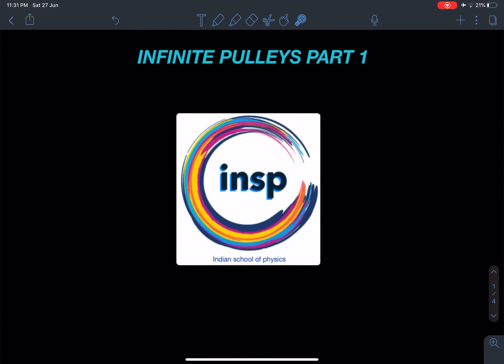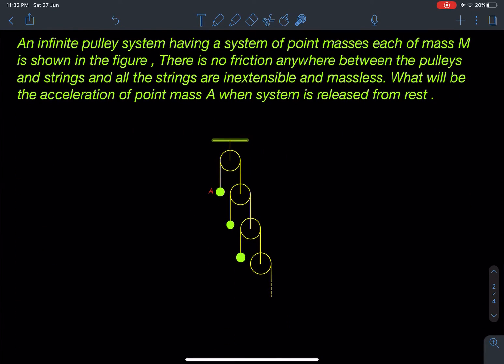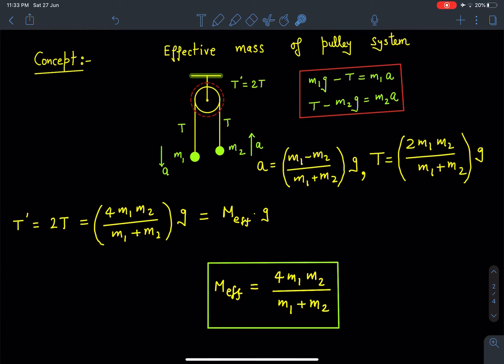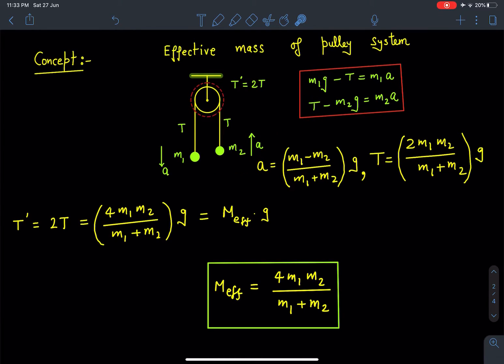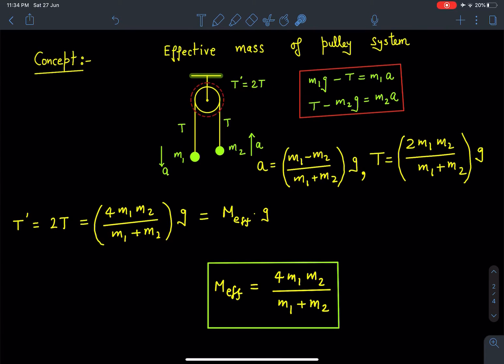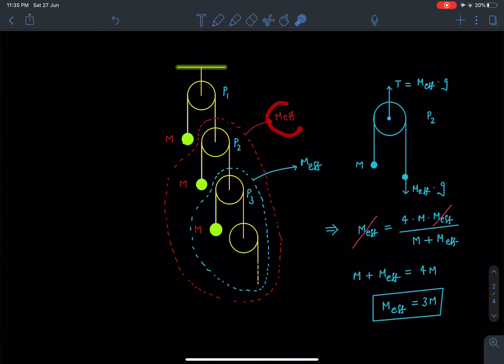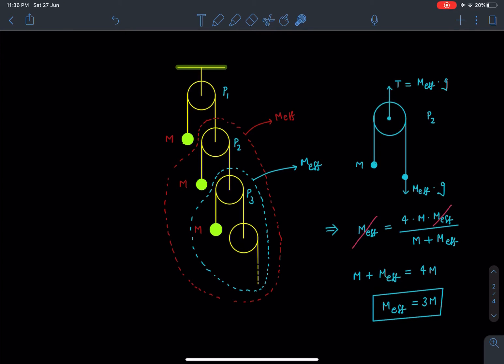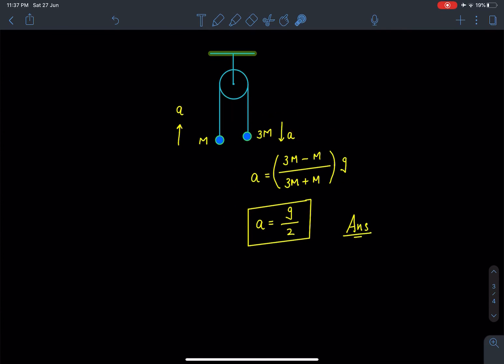INFINITE PULLEYS PART 1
This is a standard problem which has appeared in many competitive exams and is also part of few standard text books of school physics . Our problems will be useful for all students and teachers involved in school physics across the globe 🌍. These videos will be specially very helpful for students preparing for JEE ADVANCED and other school level olympiads and competitive exams like IME Brazil , ITA Brazil , HKPhO  etc.